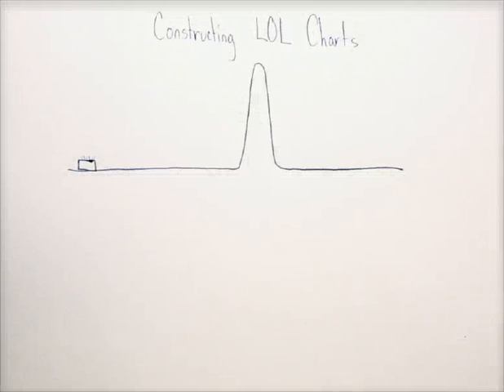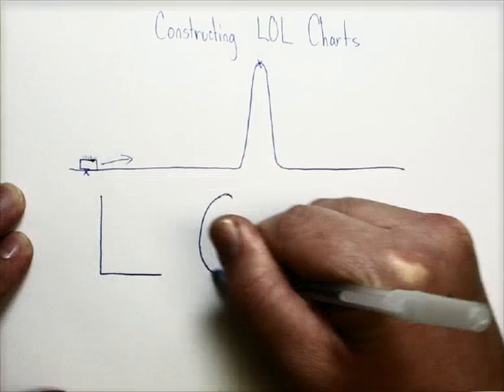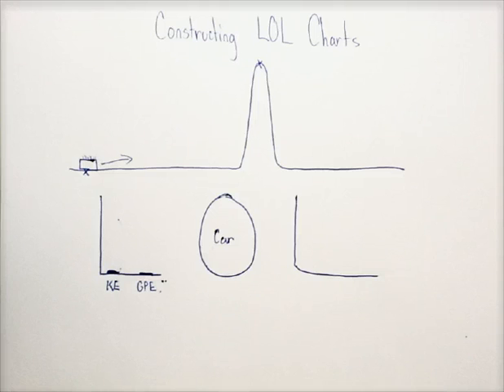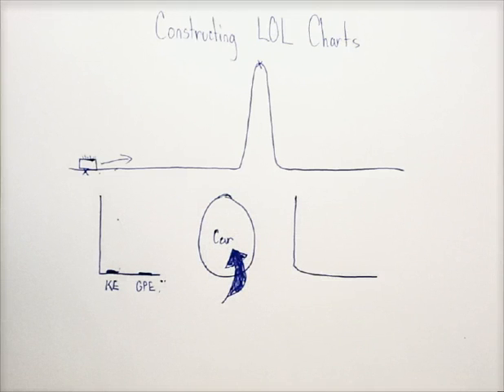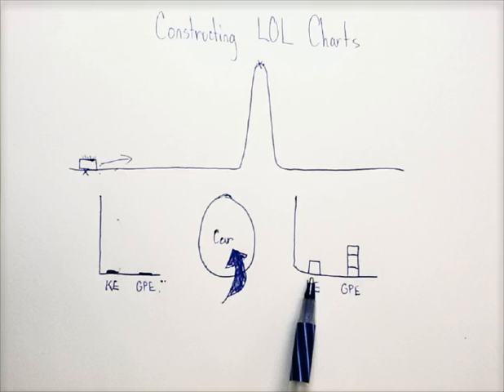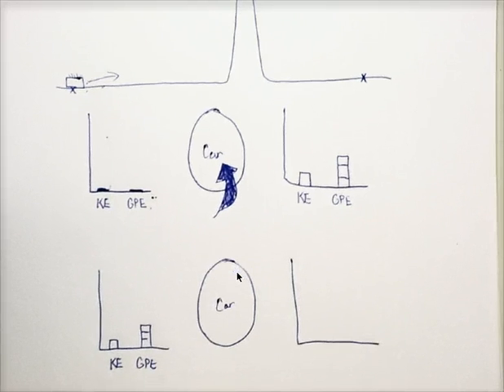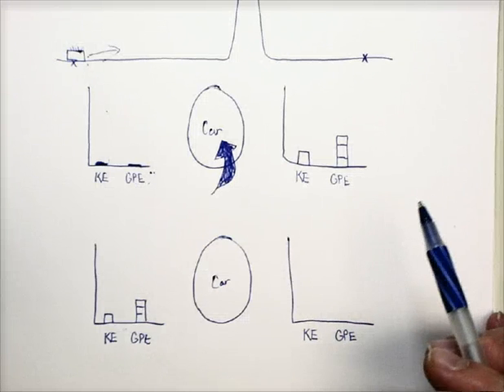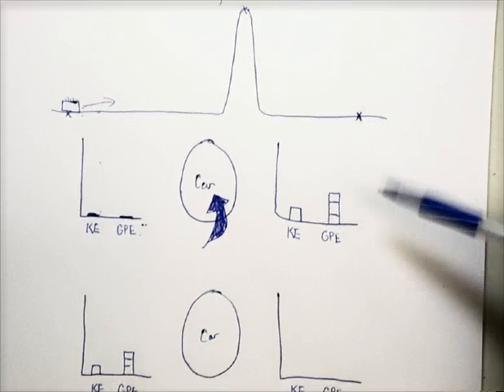Constructing LOL Charts